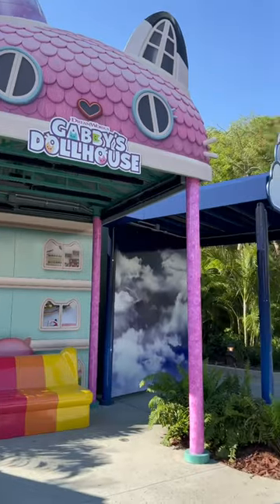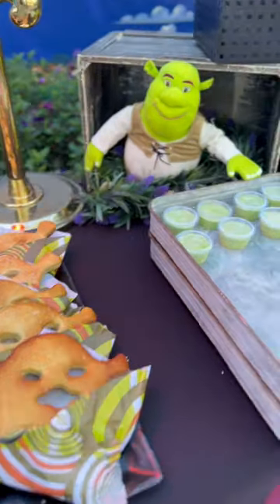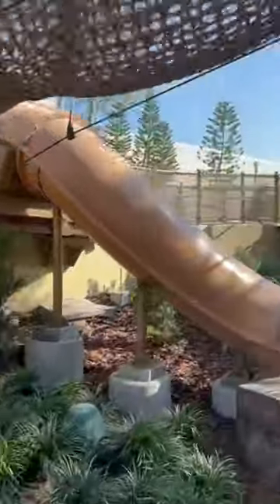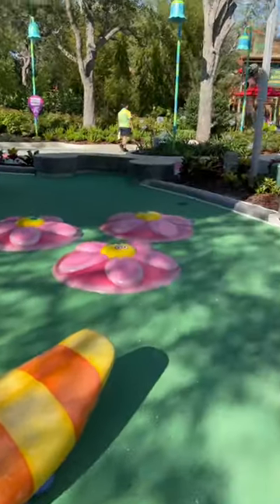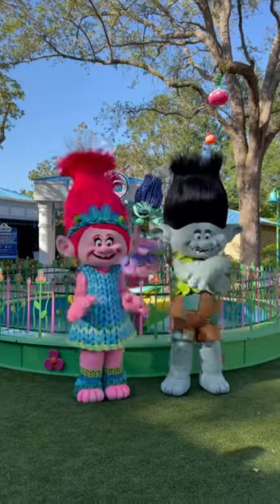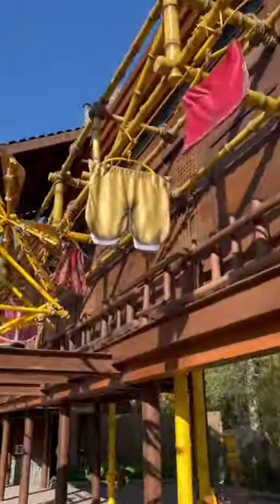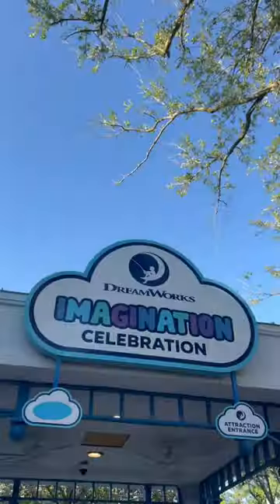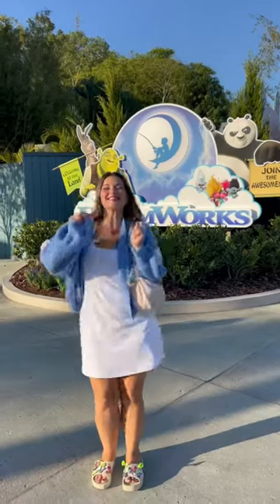Dreamworks Land Sneak Peek at Universal Orlando Resort!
I was invited to an exclusive media preview of Dreamworks Land and I had to show you inside!!